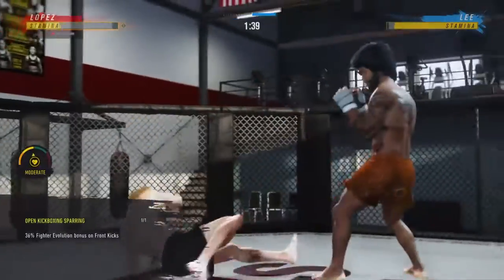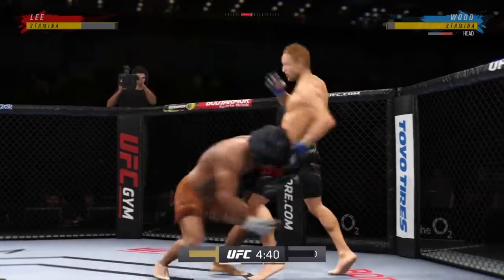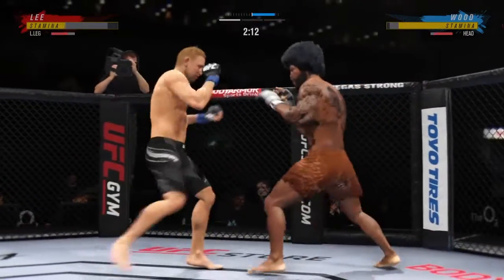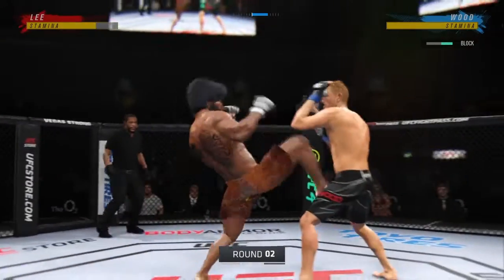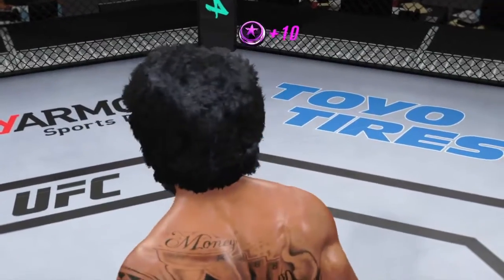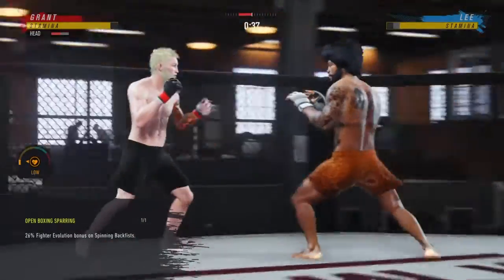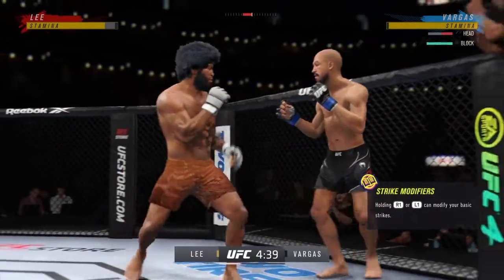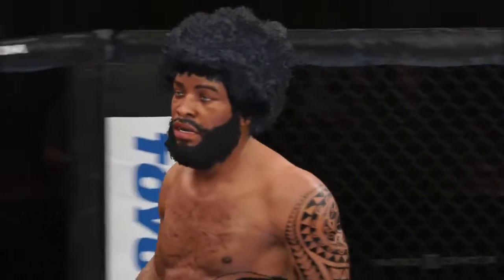UFC 4 Career Mode #2 - UFC DEBUT